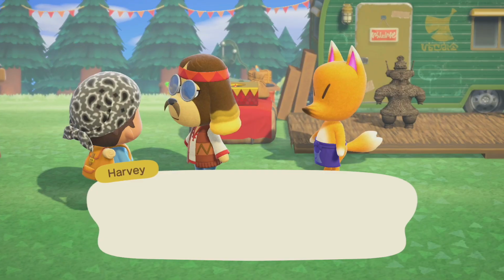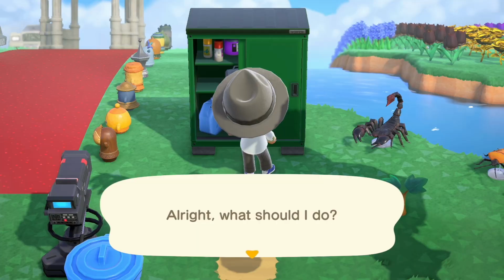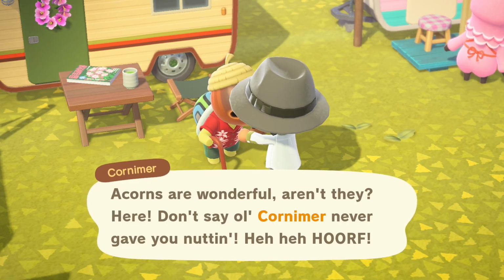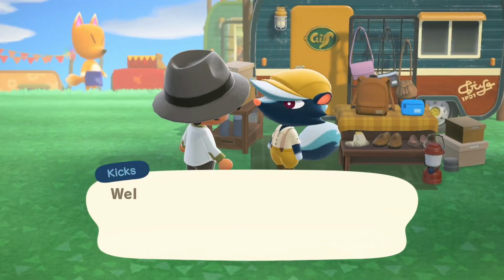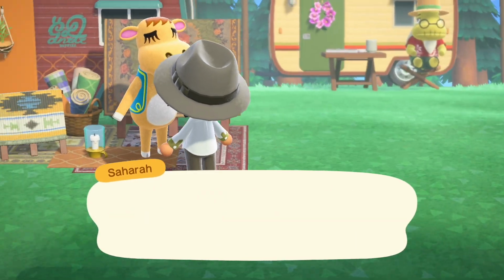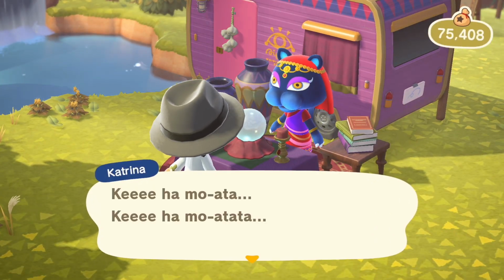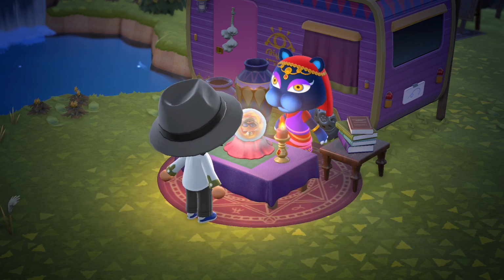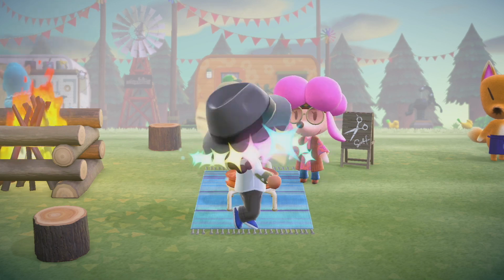What is the BEST order for Harv's CoOp tenants in New Horizons?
On the 7th day of Christmas Animal Crossing New Horizons. 6 more tips more after this one in this Christmas Advent style series for ACNH.